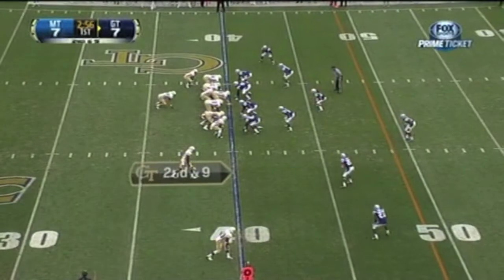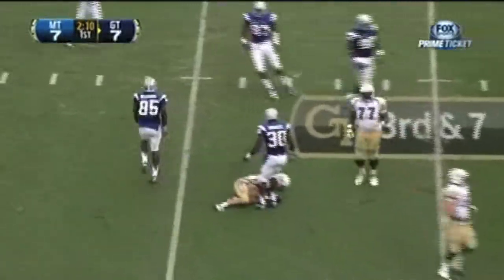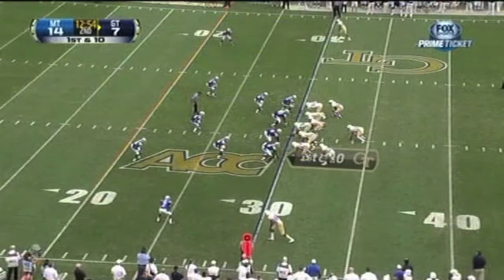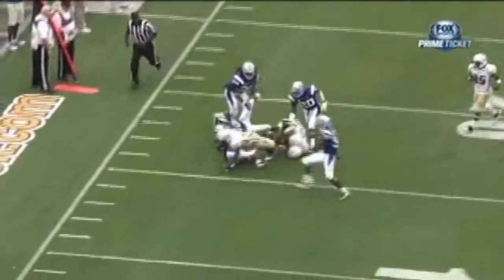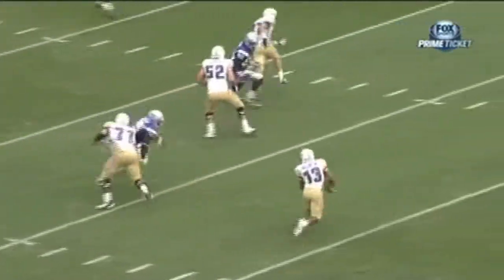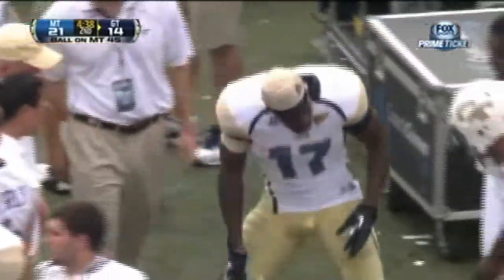GT offense vs MTSU 1st half